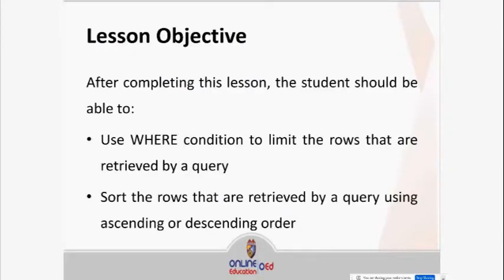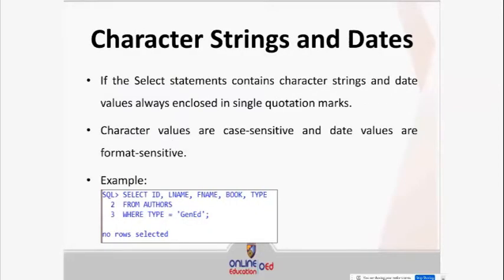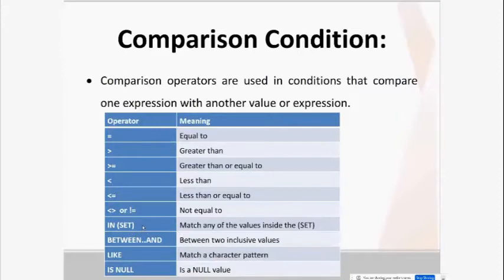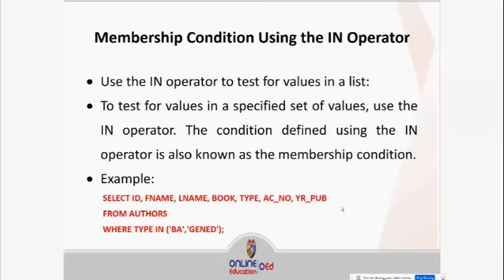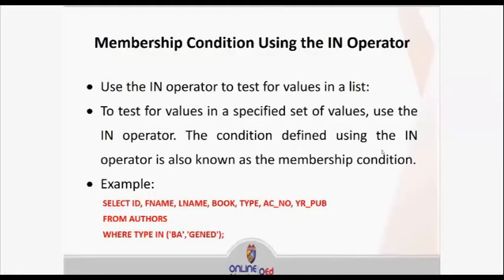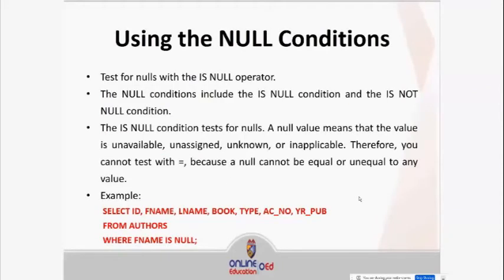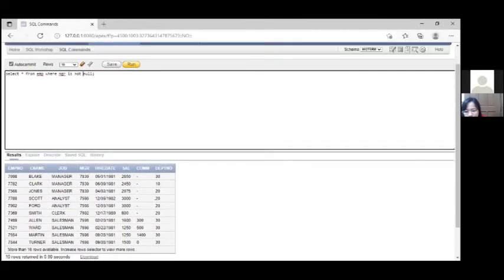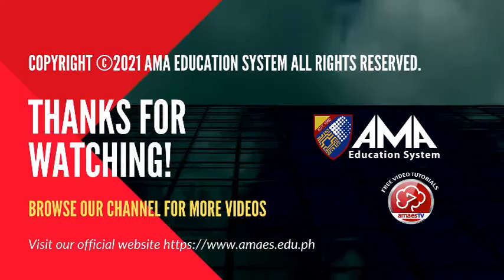Database Management System 1 (Oracle) - Restricting Rows (WHERE Condition)